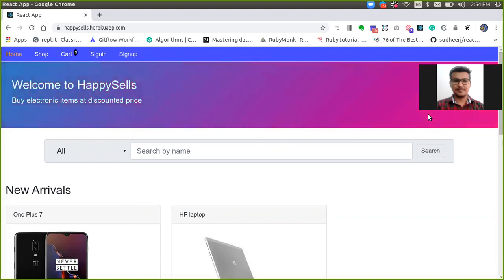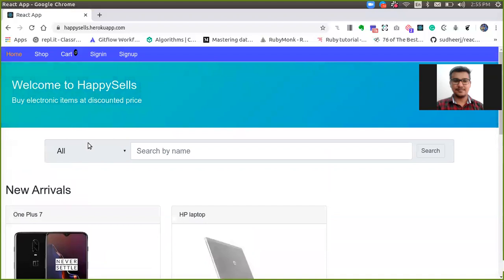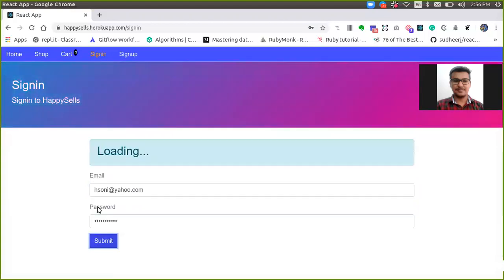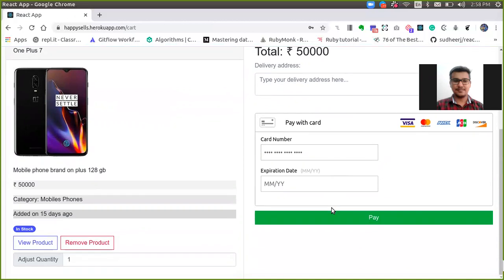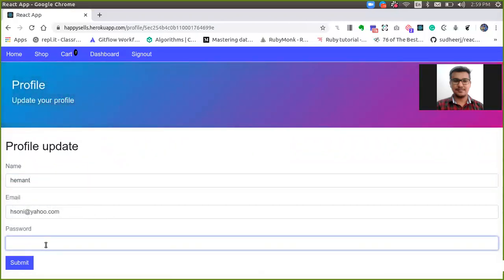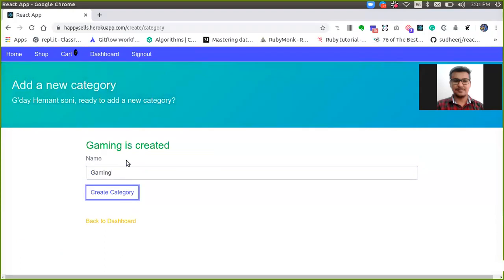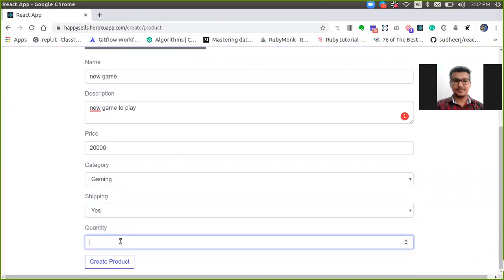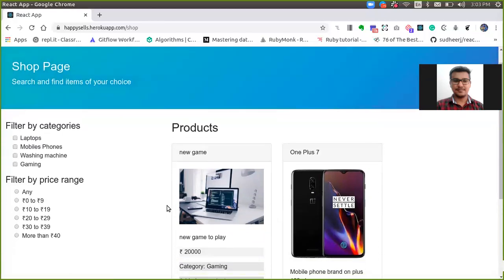E-commerce-application | Software Engineering Course's Project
What are you trying to build?
We are going to set up a platform for only electronics products which creates an easy way to sell or buy all electronics products for customer and clients

Technologies used and why you:
We have used Reactjs at the frontend since it allows us to create responsive UI. It is useful in making ​responsive, front-end web development and it also contains CSS, Fonts, and JavaScript-based design templates for typography, forms, buttons, navigation, and other interface components.

Used Redux,redux-thunk, babel, Axios,eslint many more these all make my project more responsive and user-friendly

Node js is a server-side platform built on google chrome’s javascript V8 engine for easily building fast and scalable network applications. Node js uses an event-driven,non-blocking I/O model that makes it lightweight and efficient perfect for data-intensive real-time applications that run across distributed devices.

We used MongoDB for storing all data of application which helps in efficiently saving and retrieving data in the application.

Future work that can be done to improve the project:
In the future, we have to improve a few things like:

1.  User Interface for better-displaying products.
2.  Improve security and adding payment modes.